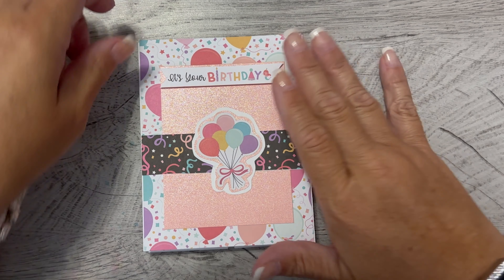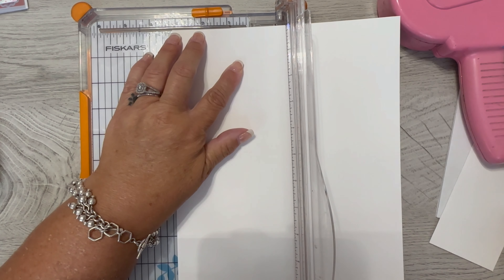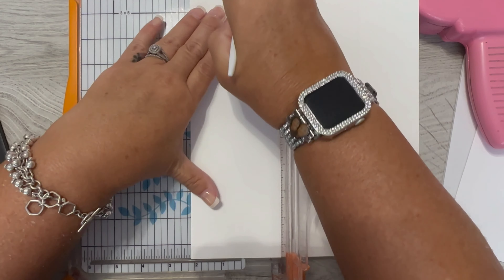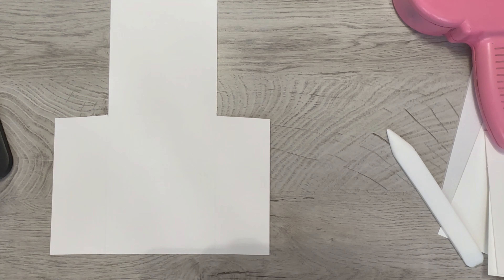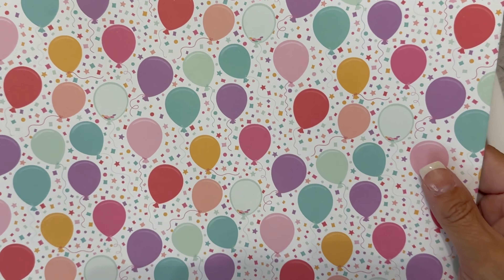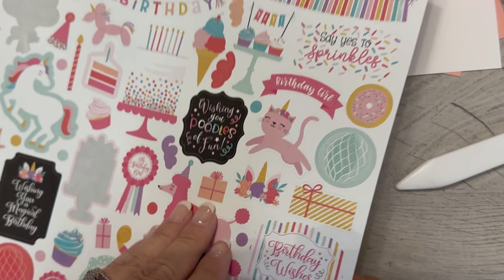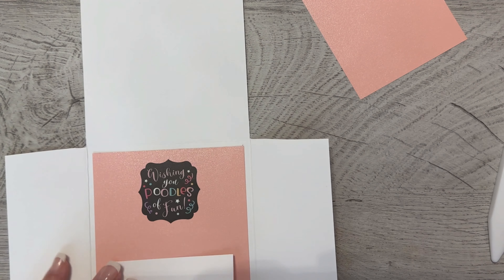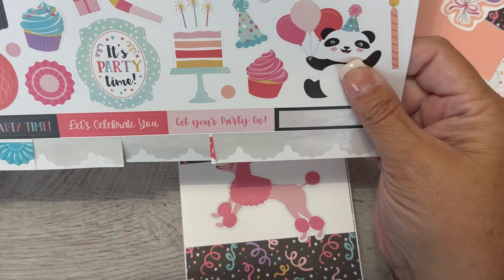Easy Fun Fold Card - no Stamps; used sickers!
I am a PR Gal for The Planner's World!